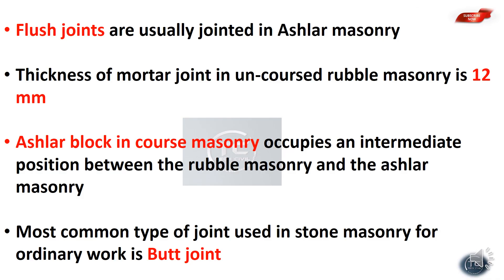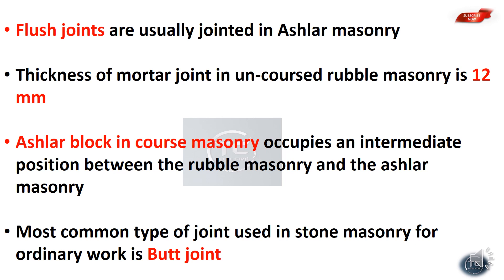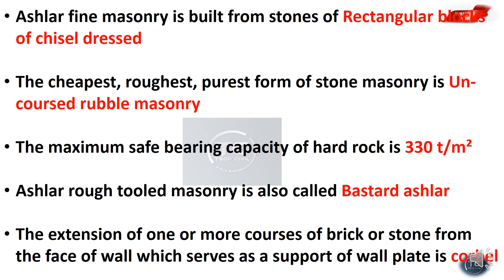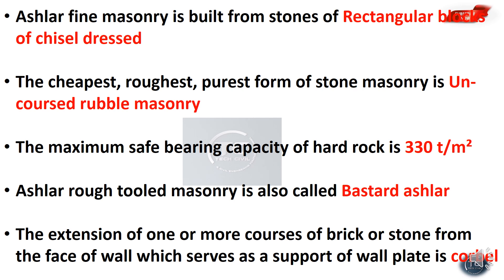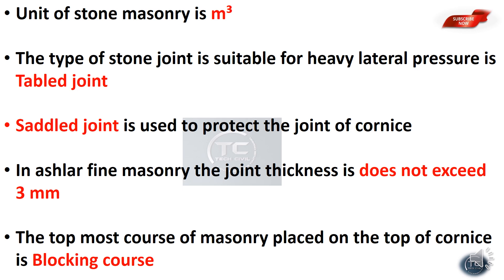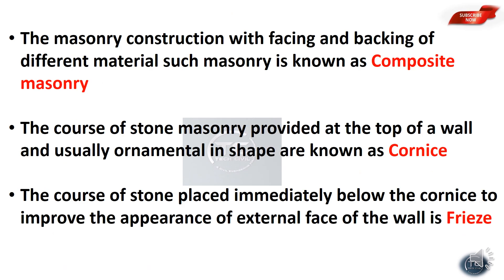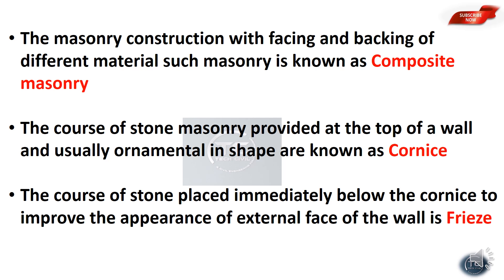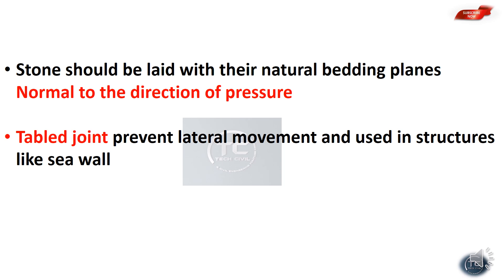STONE MASONRY| BUILDING CONSTRUCTION || QUICK REVISION POINTS || NIMI TEXT BOOK QUESTIONS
Win capsules

Building Material
Building Construction
Surveying and Levelling
Fluid Mechanics
Transportation Engineering
Engineering Graphics
AutoCAD and Computer
Environmental Engineering
Units and Measurement
Engineering Mechanics
Soil Mechanics
Assistant Engineering
3rd Grade Overseer
2nd Grade Overseer
Junior Engineer